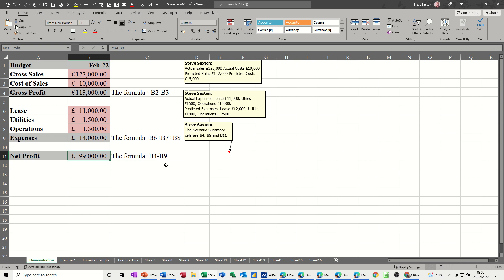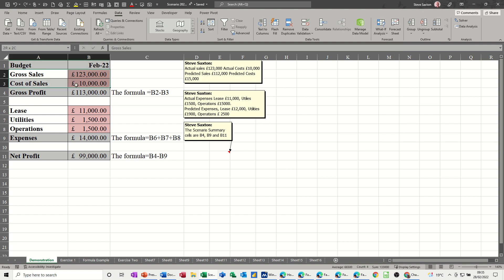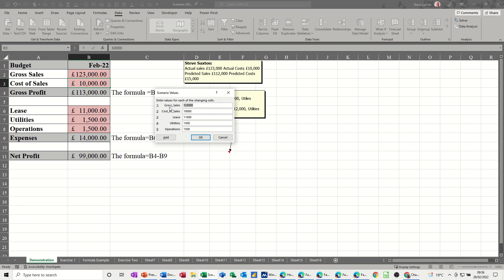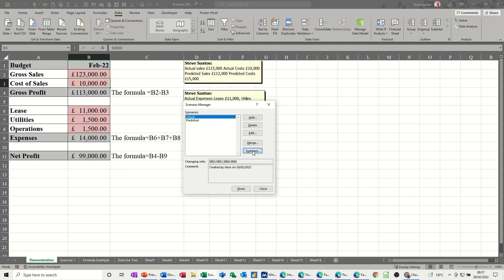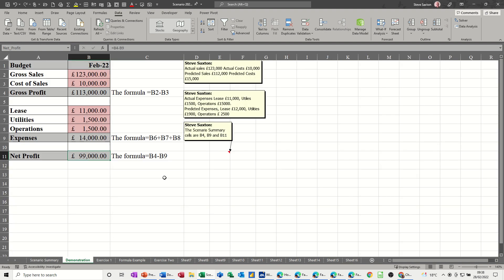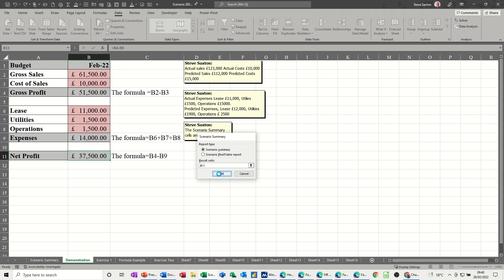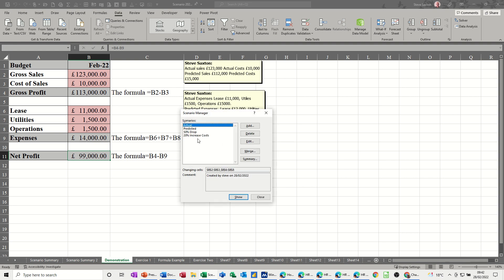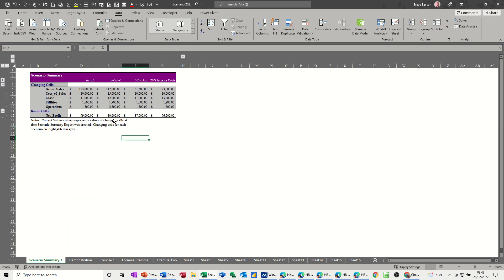Use different Scenarios in Microsoft Excel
This is a Microsoft Excel tutorial covering, the Scenario Manager, formulae in Scenarios and Scenario Summary sheets. The tutorial starts off by naming the changing cells to be used in the Scenario Manager. The tutor then creates an Actual scenario, which will allow the original figures to be retrieved if required. The tutor then creates a Predicted scenario and adds the predicted figures. Once the two scenarios have been completed the tutor uses the summary option to display a comparison between them both. The next phase of the tutorial is to use formulae in the scenario. The tutor demonstrates two examples of using a formula. The first is a 50% drop in sales, the second a 20% increase in fixed costs. The Scenario Manager is part of the What IF Analysis tools available in Microsoft Excel.